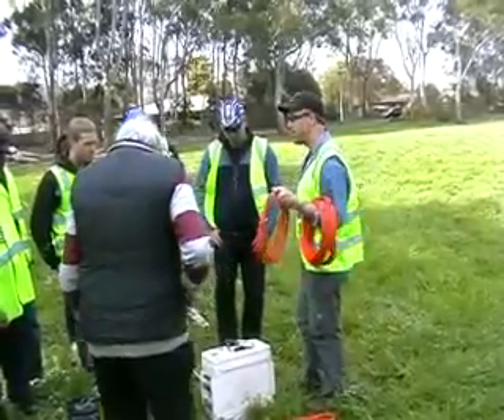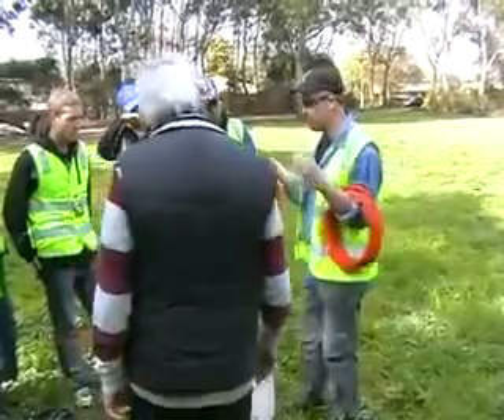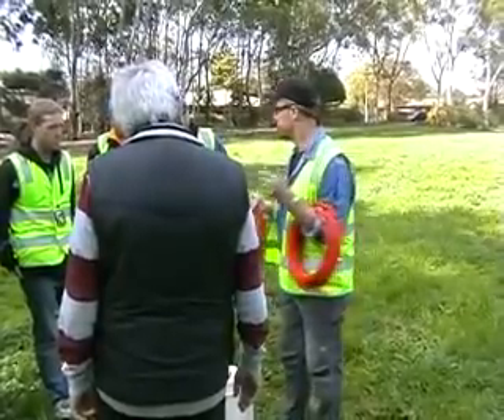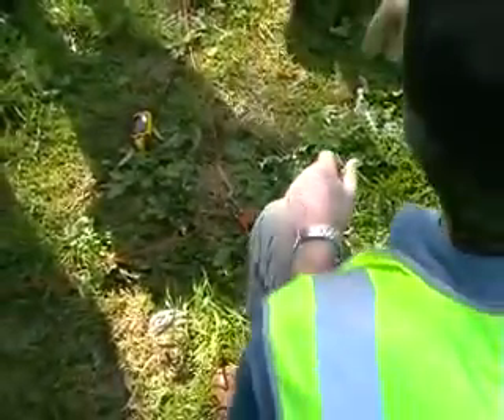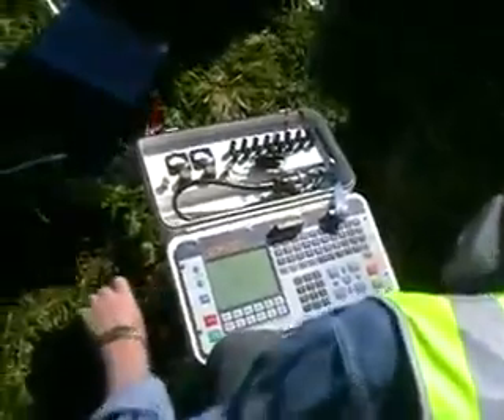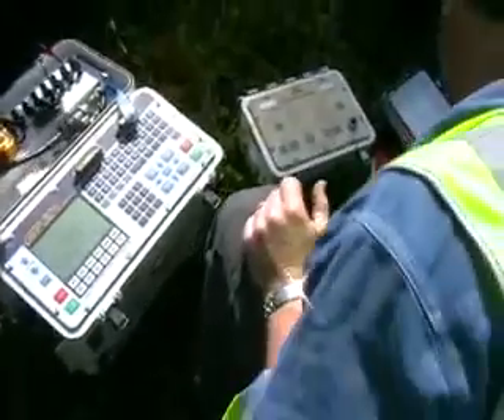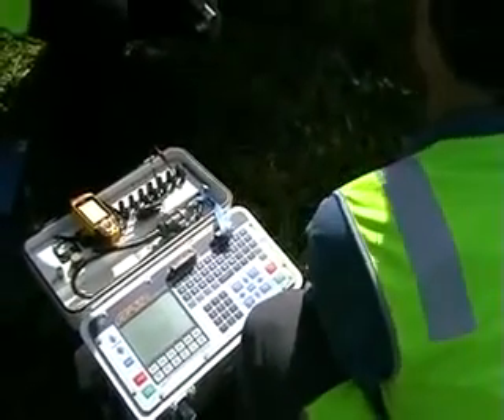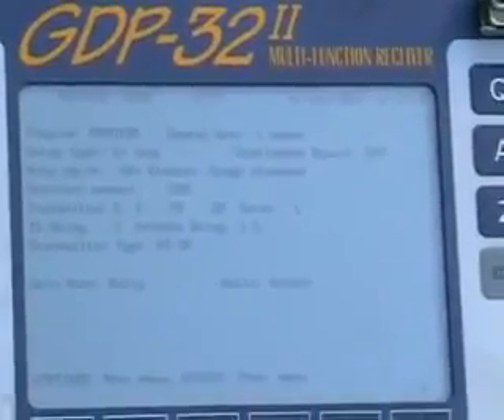Eletromagnetic Survey Demonstration